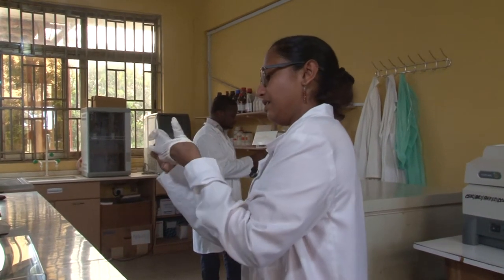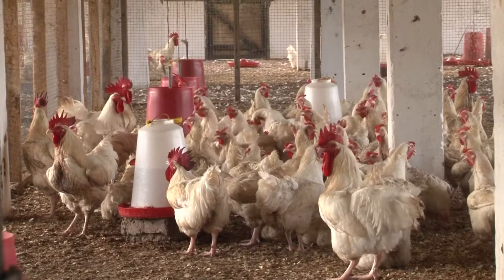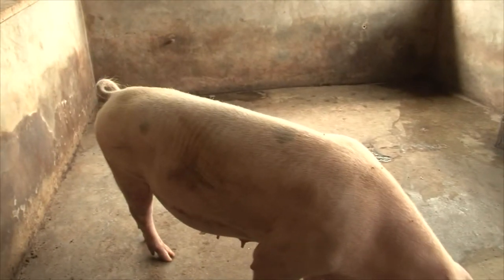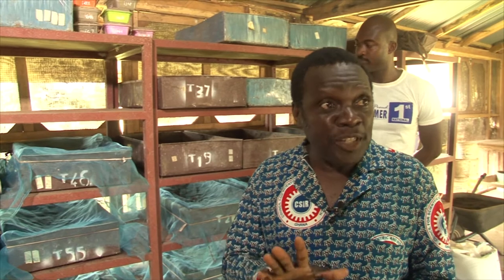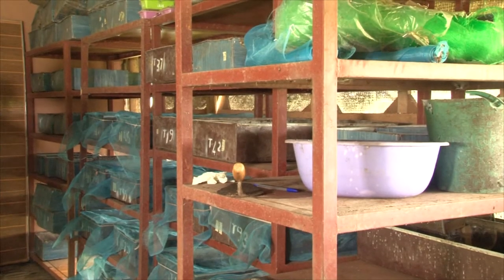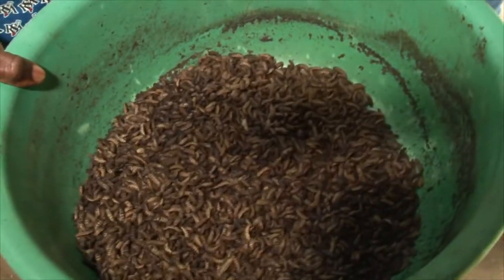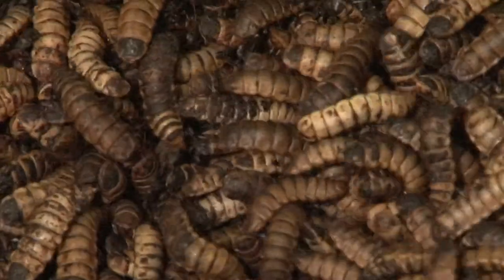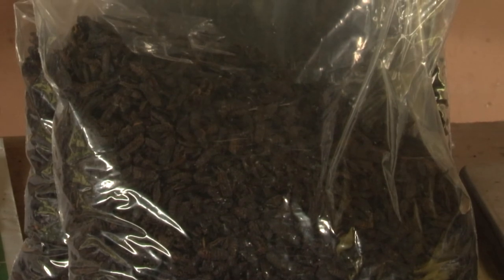Black soldier fly and house fly in Livestock feed prodcution. CSIR - ARI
Using protein from the larvae of black soldier fly and house fly as feed for farm animals.